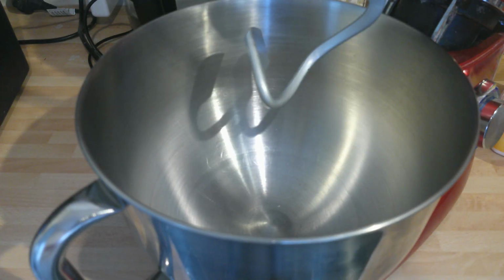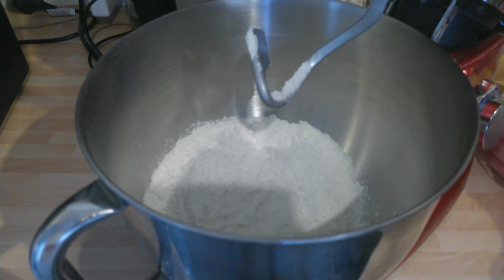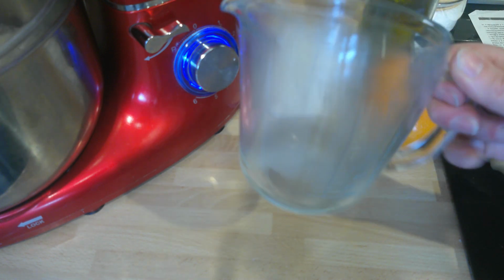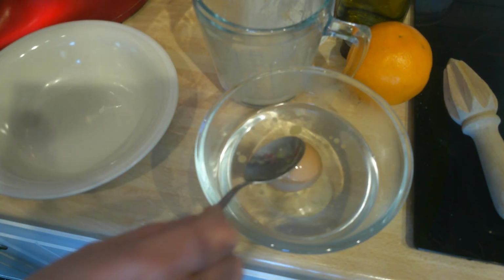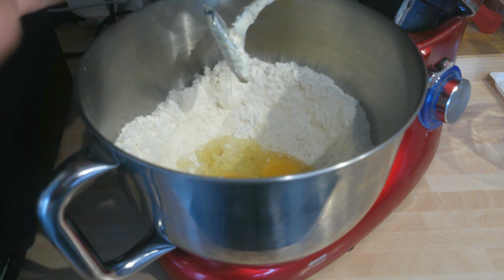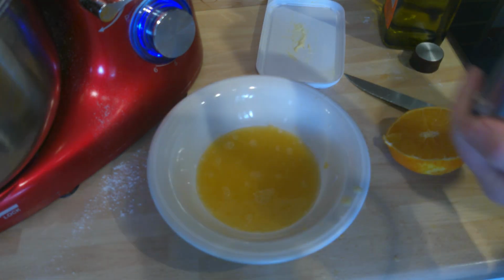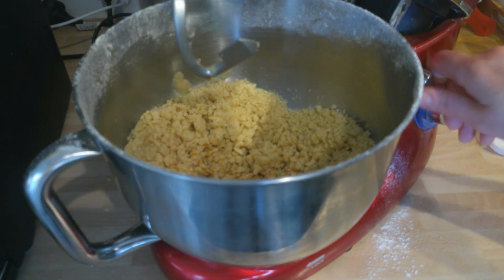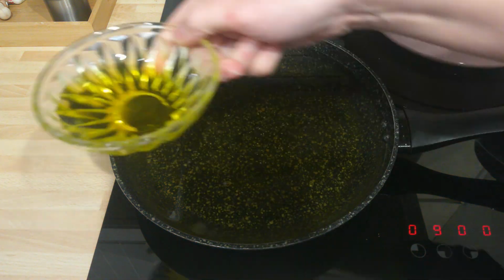Vlogmas day 23 - Filhoses portuguese recipe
In today's vlogmas I share another traditional portuguese recipe for Christmas. I hope you enjoy this video.